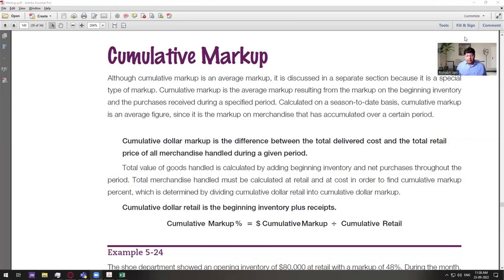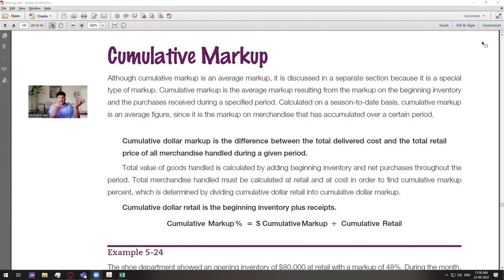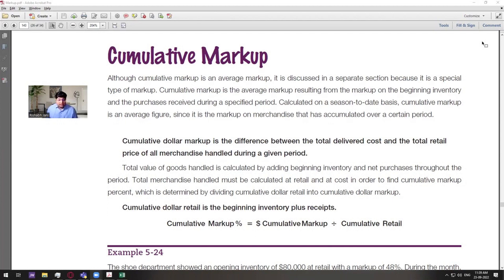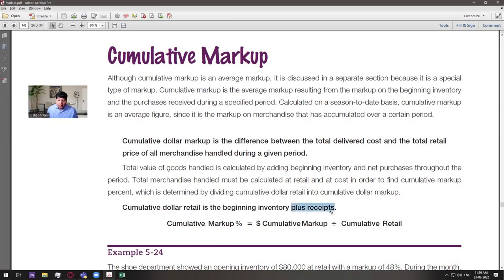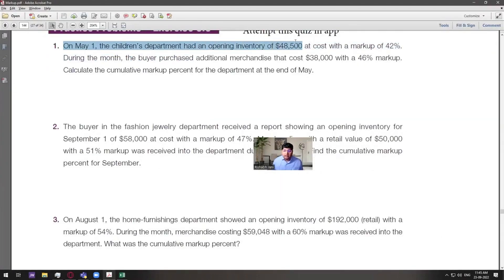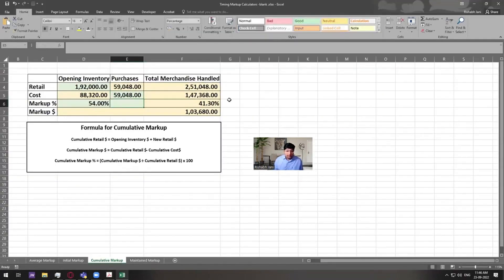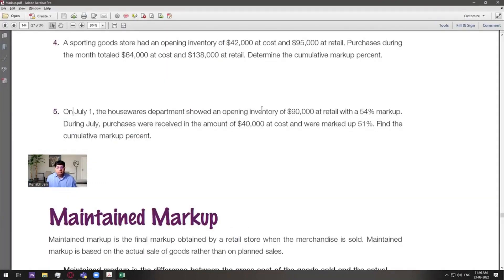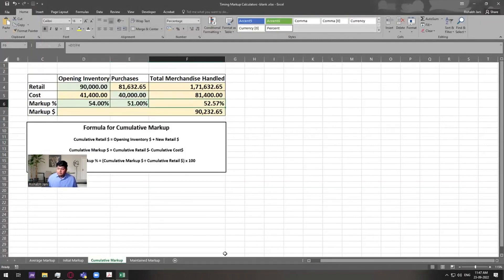Markup Defined - Part 6 | Shashank Jani | Retail Training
Are you looking to take your buying and merchandising skills to the next level? Join me for a comprehensive webinar where we'll dive into the strategies and tactics needed to succeed in the industry. From trend analysis to inventory management, we'll cover it all. Don't miss out on this opportunity to learn from an industry expert.